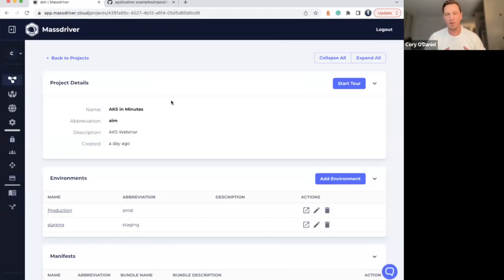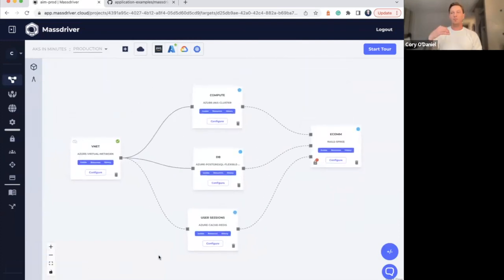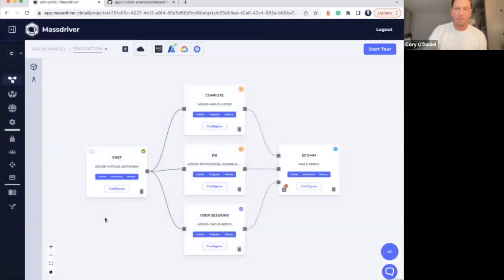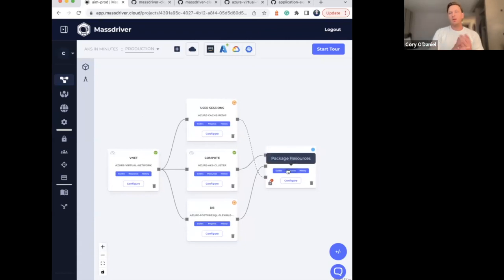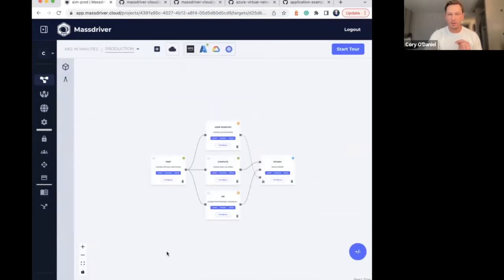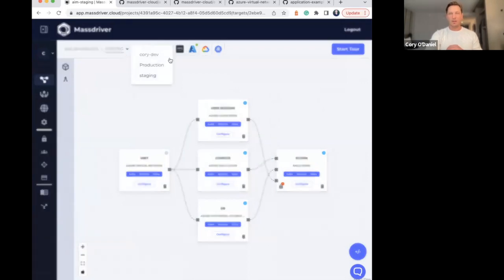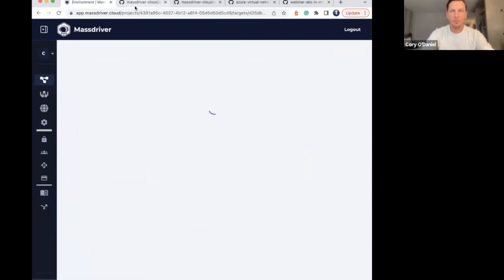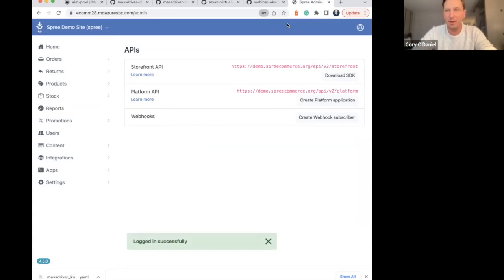Webinar: Get Azure Kubernetes Service up and running in minutes with Massdriver.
In this webinar, you’ll learn to push docker images to the Azure Container Registry (ACR) and deploy applications to Azure Kubernetes Service (AKS) using Massdriver. We’ll discuss the best practices, security, and compliance of various cloud resources deployed during the webinar.